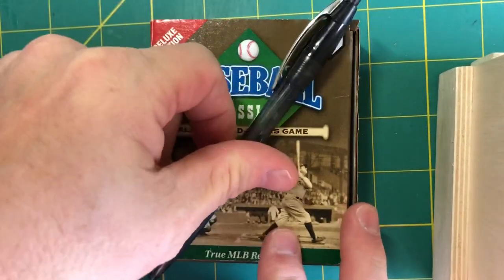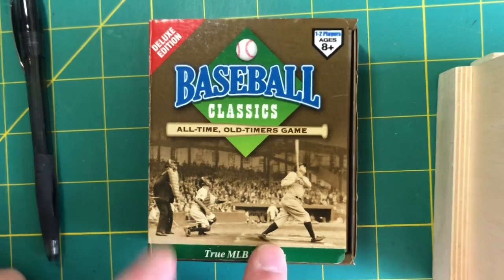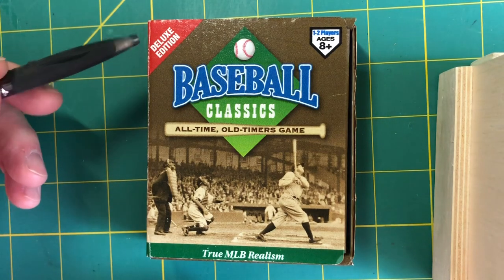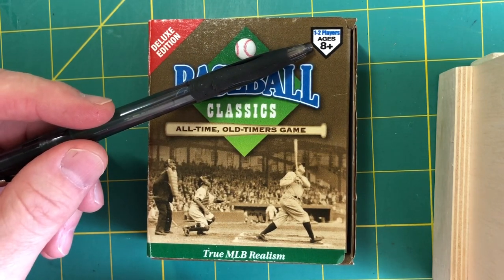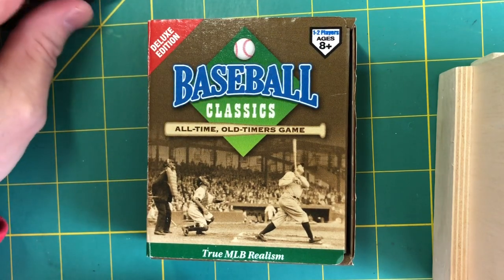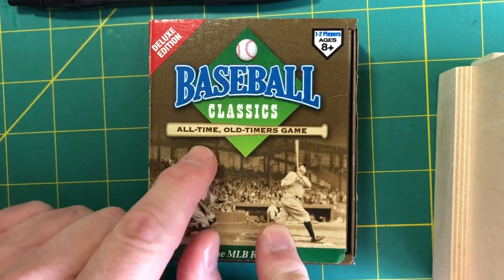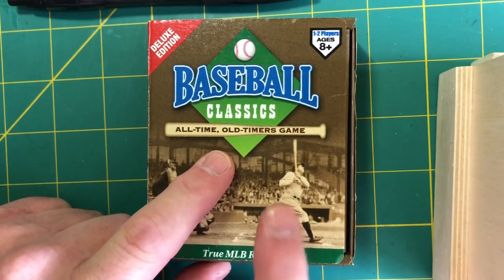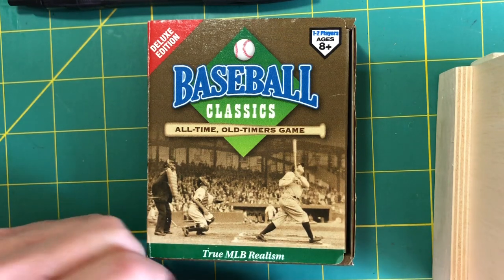NEW GAME TUTORIAL: Baseball Classics NEW DELUXE VERSION! (Hall of Famers set)